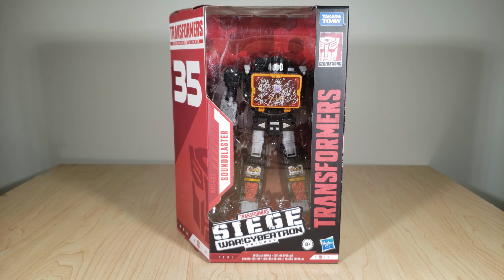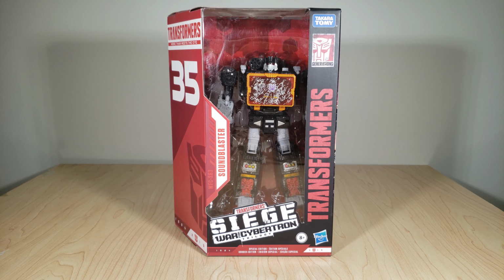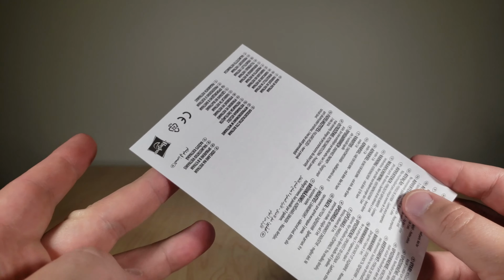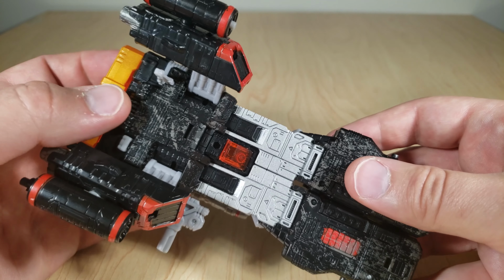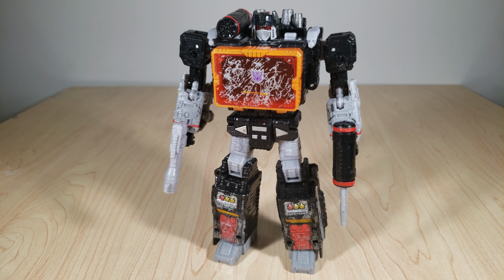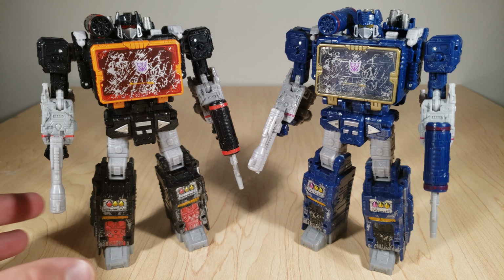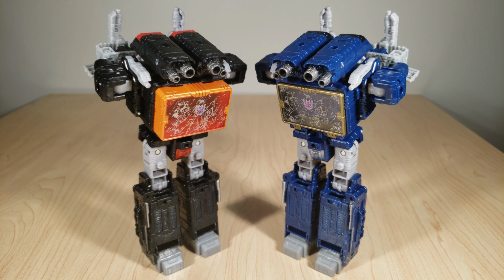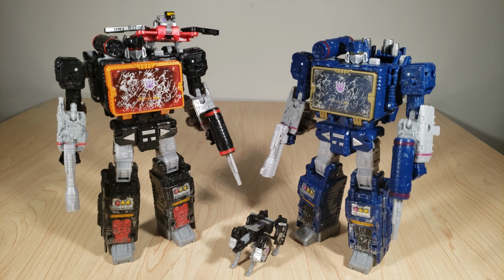Transformers Review: WFC Siege Soundblaster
Soundblaster is not a fusion of Soundwave and Blaster.  He's a fusion of Soundwave and Hot Topic!